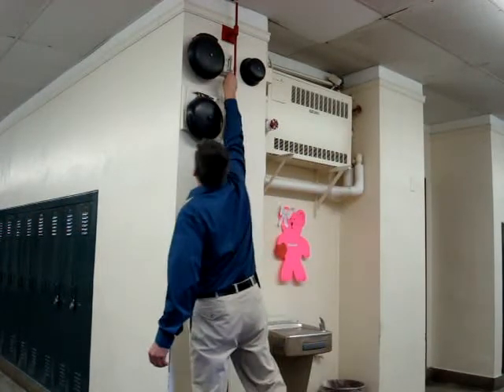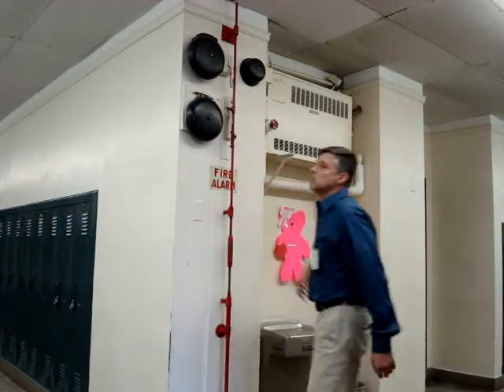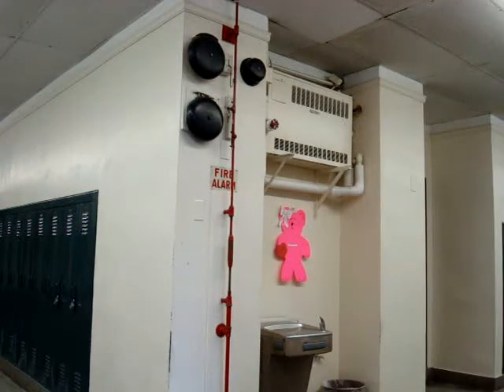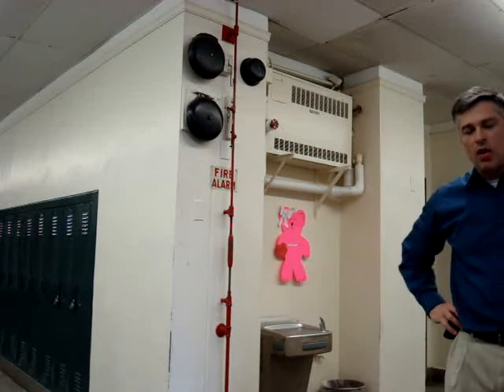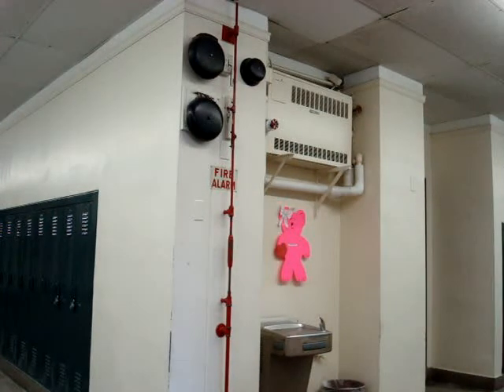VINTAGE PULL ROD FIRE ALARM SYSTEM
This is a manual pull rod fire alarm system that was automated in the 1950's with an Autocall fire alarm system that had 10" single stroke bells.  The signal is 4-4-4-4 cadence march time. Instead of pulling the rod, I simply pulled down the lever on the actuator switch that is attached to the pull rod.